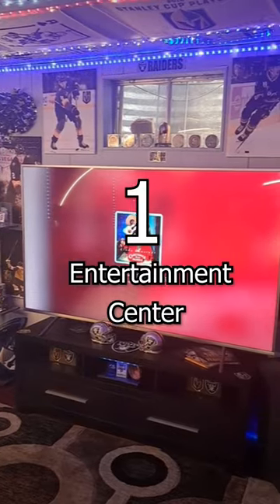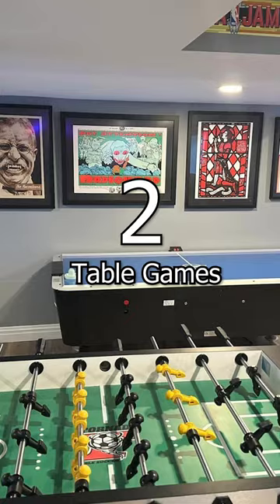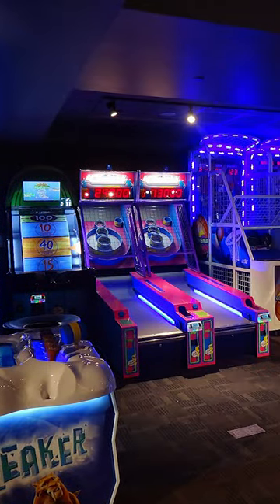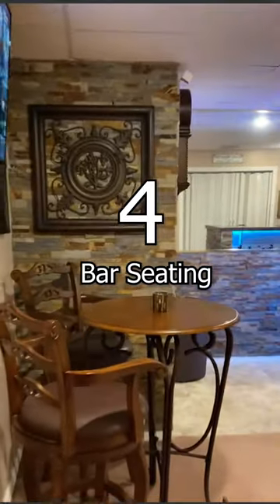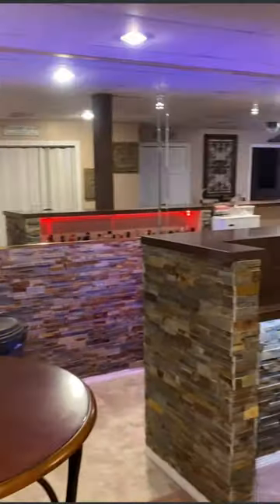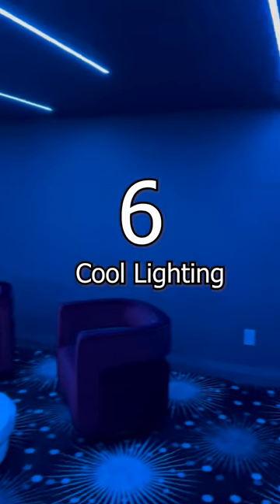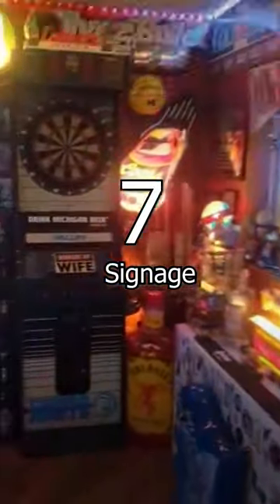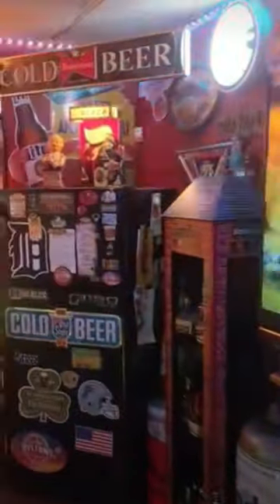7 Essential Man Cave Items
Arcade games, bar furniture and cool lighting are just a few ideas to fill your man cave!